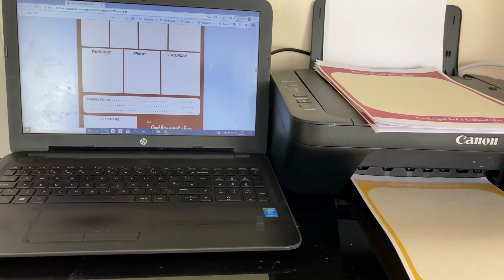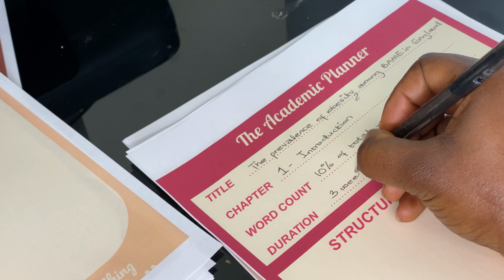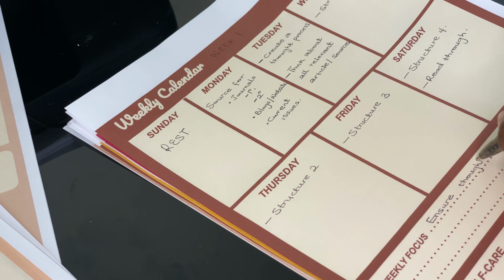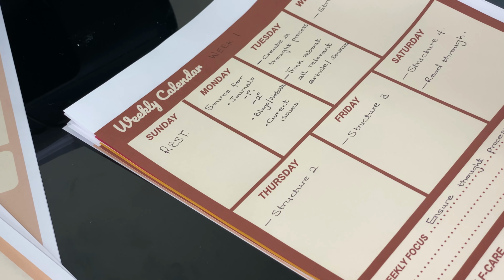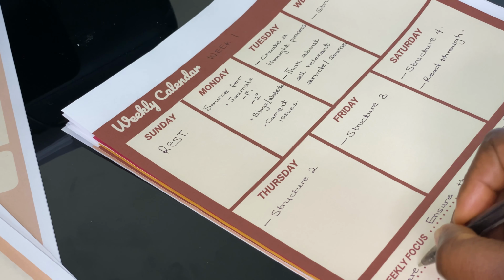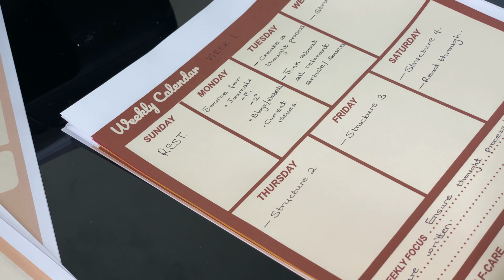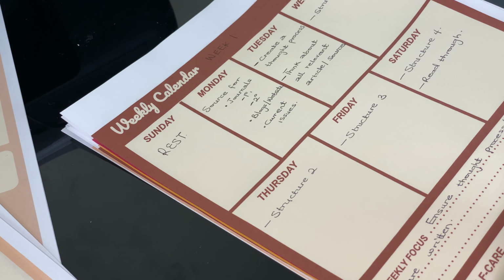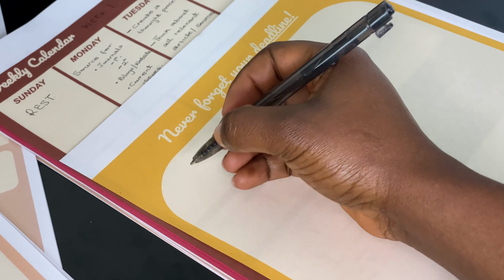Academic Planner| Plan With Me 2021 | Planning Thesis and Coursework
In this video, I will show you how to use this awesome planner I created. Enjoy